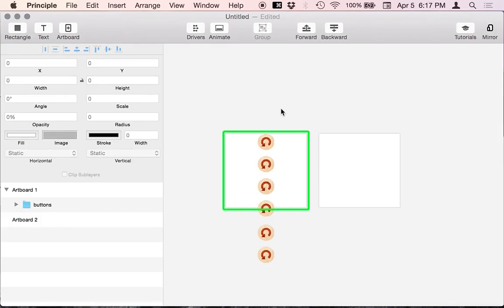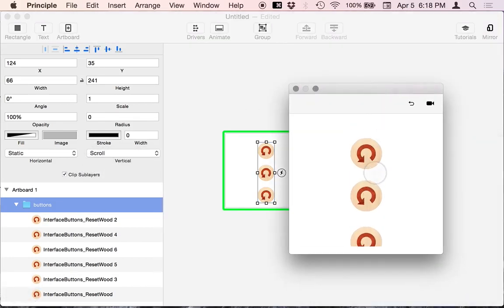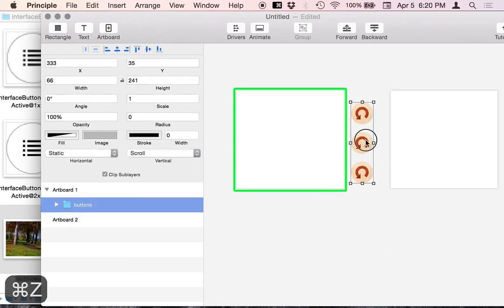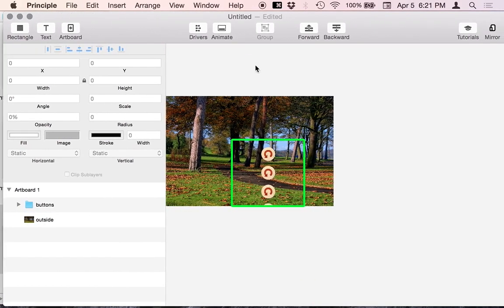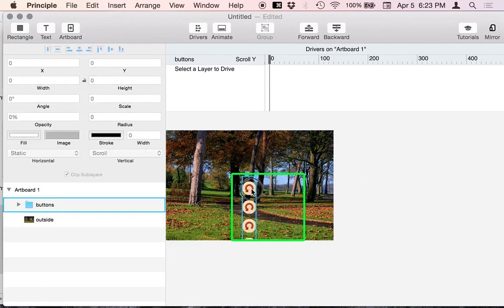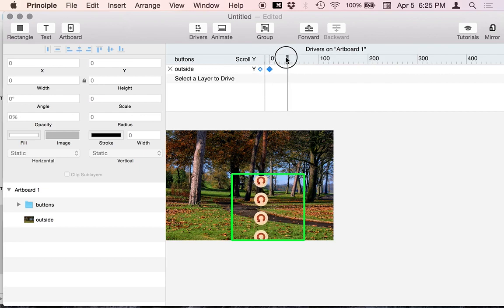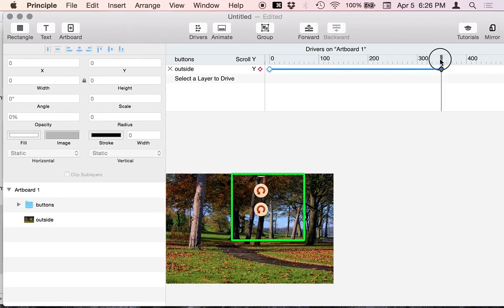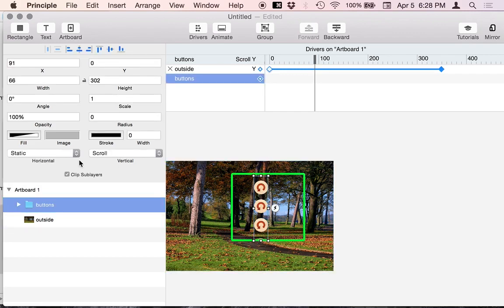Principle: Drivers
Intro to drivers: Scroll effects, parallax.